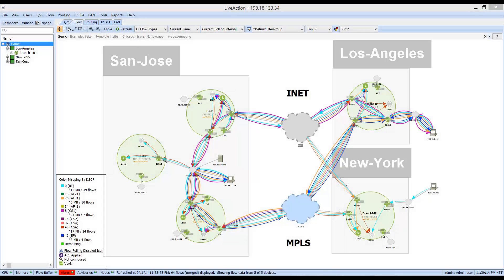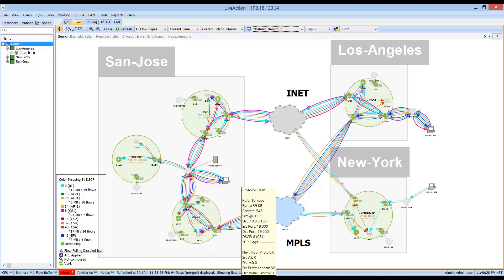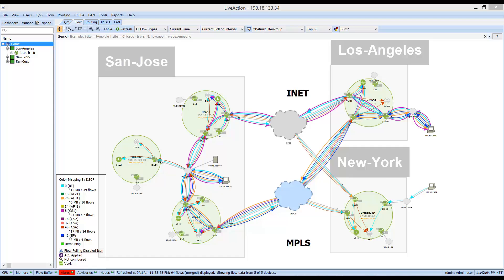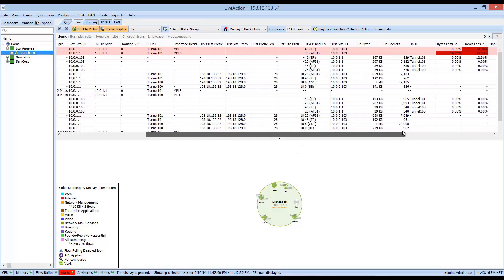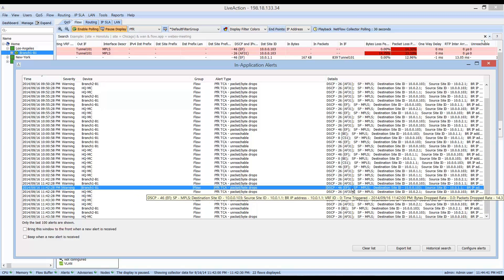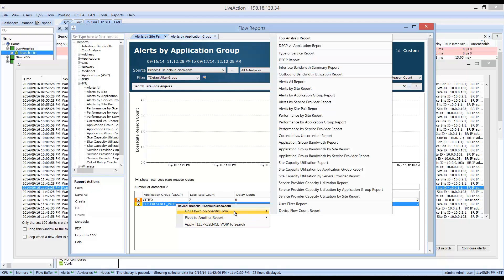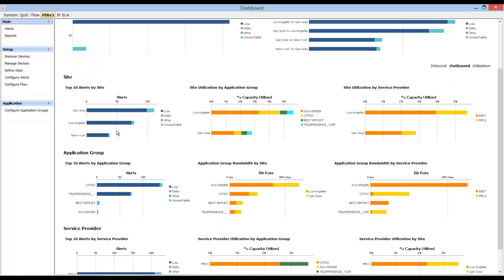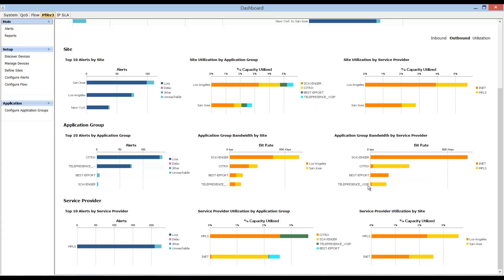PfRv3 Failover Demonstration on LiveAction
Demonstration on LiveAction for PfRv3 Failover